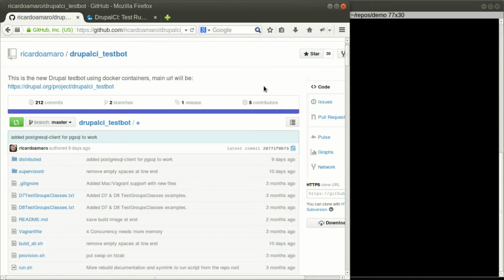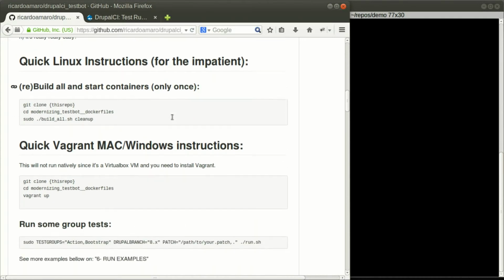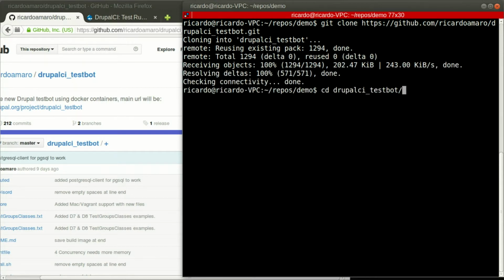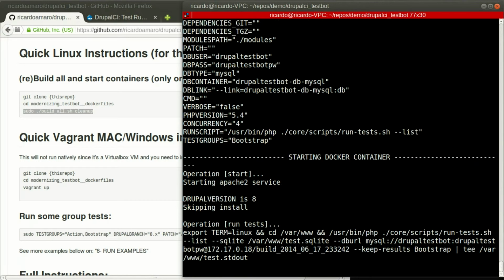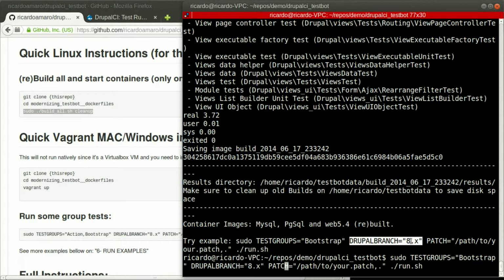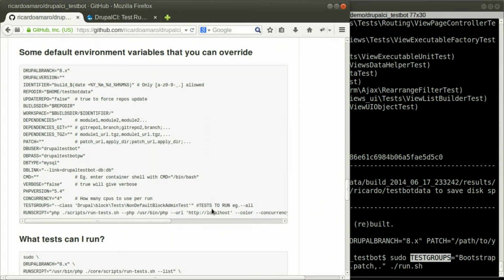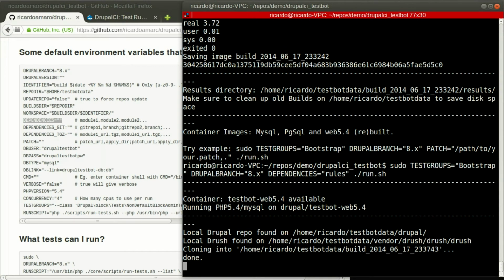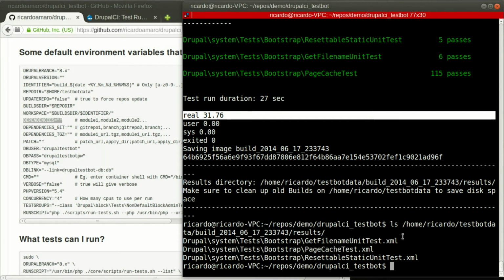Drupal Docker testbots on your local box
This demo shows you how to run the project localy and test Drupal development.

 Why is this awesome?

b) Test multiple patches and multiple modules at once.
c) Test any Drupal version.
d) Get realtime output.
e) Choose mysql, sqlite (more comming soon)
f) Choose PHP5.3/5.4/5.5
g) Test offline.
h) It's really really easy!